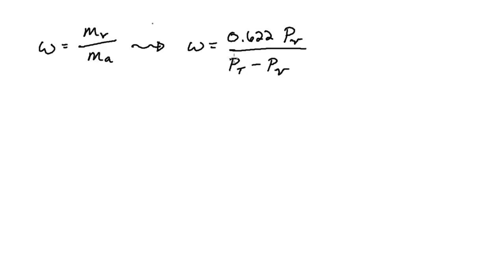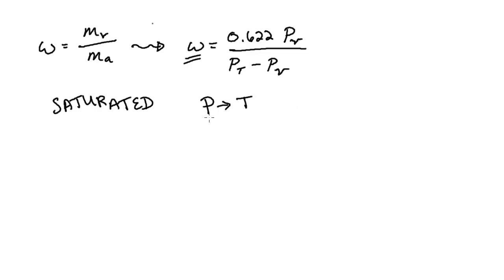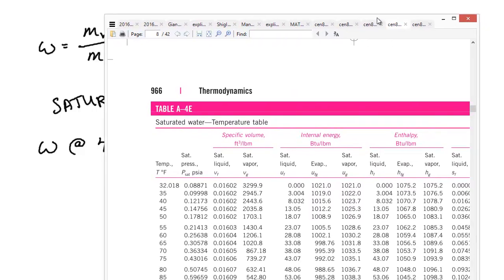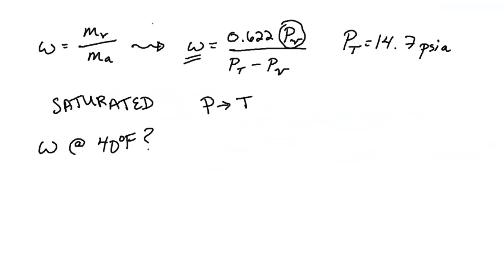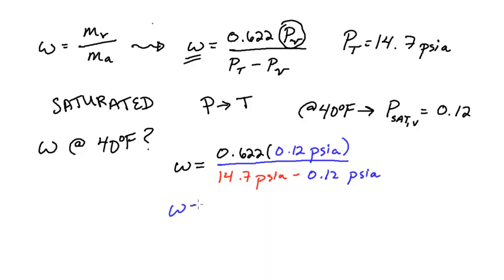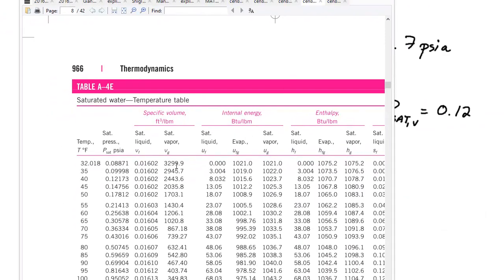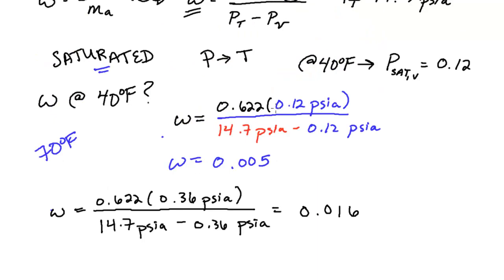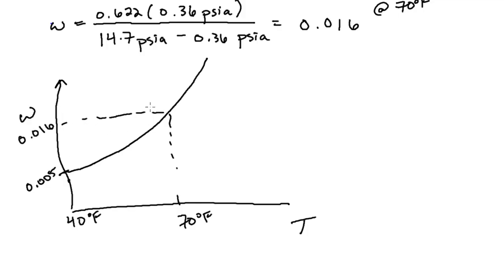Maximum Absolute Humidity Ratio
Calculating the maximum absolute humidity ratio at different temperatures.